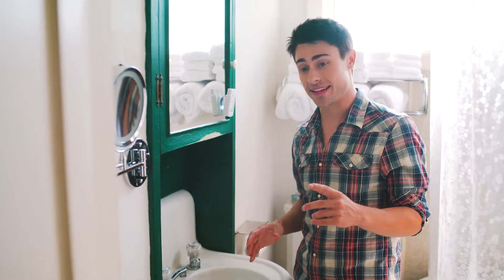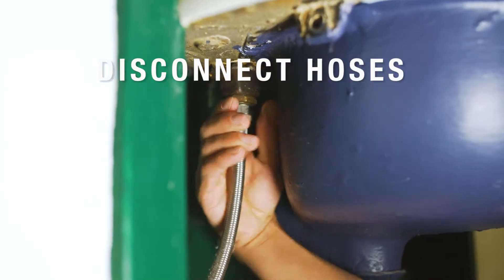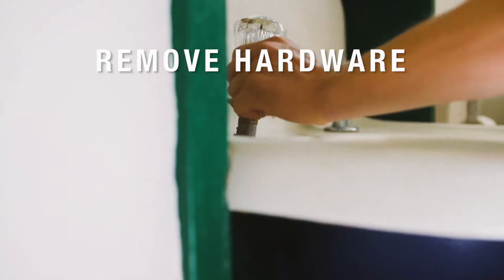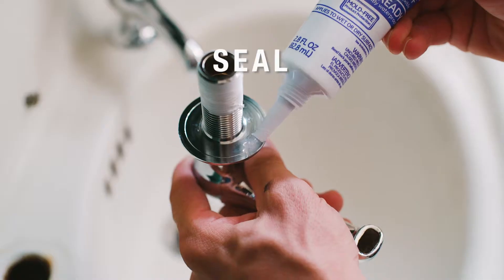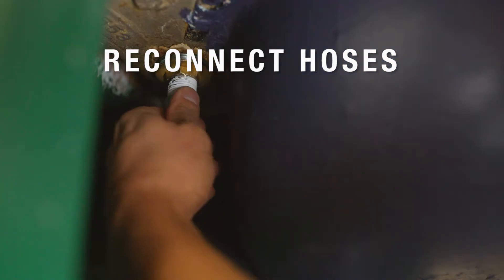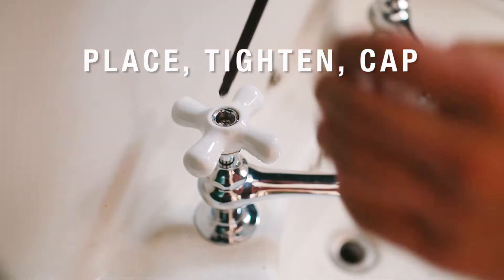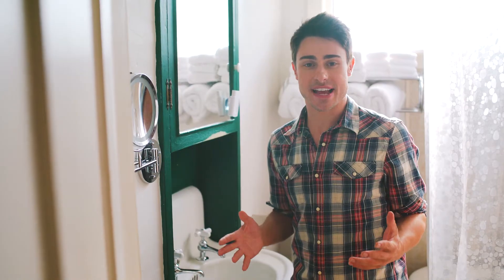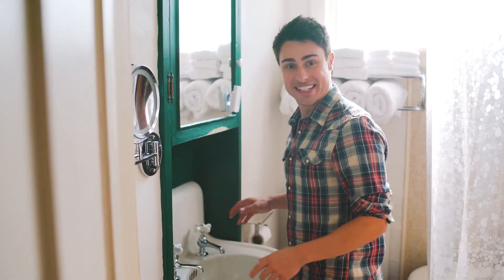How to easily replace sink fixtures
Updating your bathroom by replacing sink fixtures takes only a few minutes and gives your bathroom an new life

Artisans list is a resource directory dedicated to traditional home restoration trades, local food producers and craftsmen